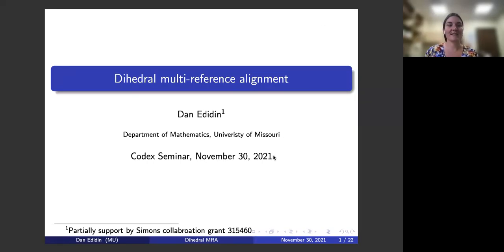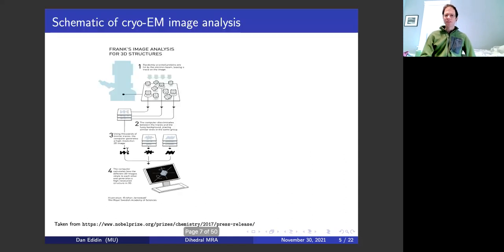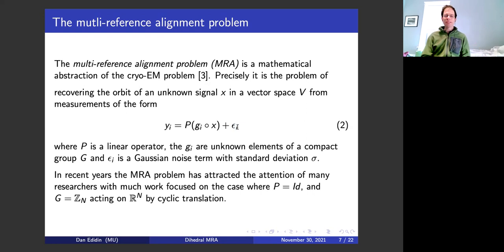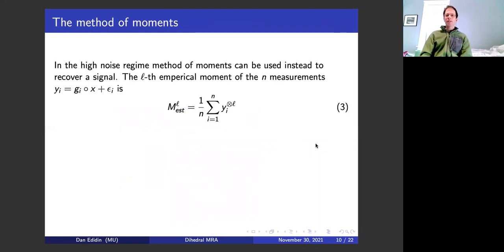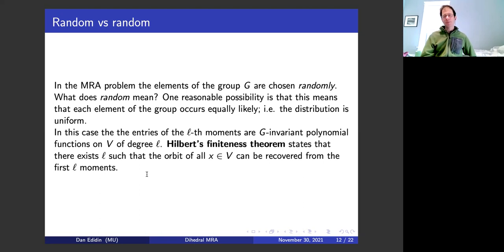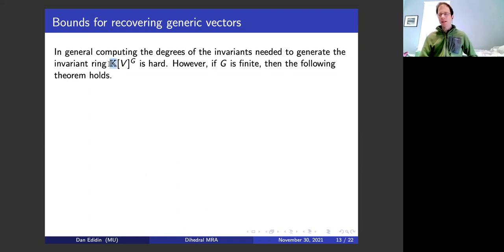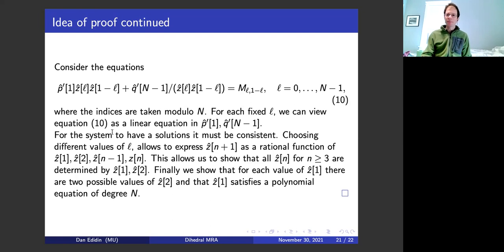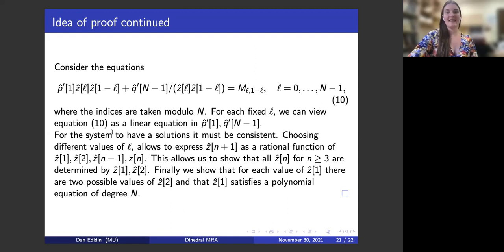Dan Edidin, Dihedral multi-reference alignment, 2021.11.30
Speaker: Dan Edidin (University of Missouri)
Title: Dihedral multi-reference alignment
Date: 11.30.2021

Abstract: The multi-reference alignment (MRA) problem is the problem of recovering the orbit of a signal from random noisy translates of the signal under the action of a compact group. MRA is a mathematical problem which arises naturally in many imaging setups such as cryo-electron microscopy and has attracted much interest in recent years. In this talk we show that for the action of the dihedral group D_{2N} on R^N with a generic probability distribution on the group, almost all signals can be accurately recovered from the first two moments of the measured data.

This talk is based on joint work with Tamir Bendory, Will Leeb, and Nir Sharon.